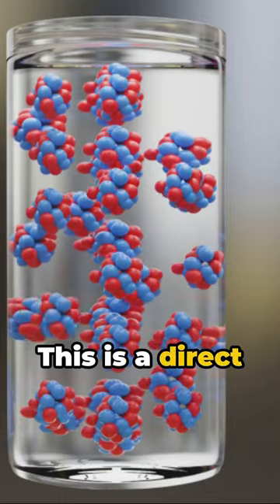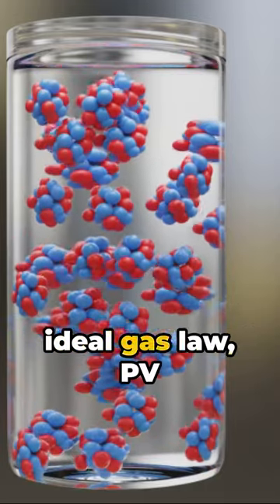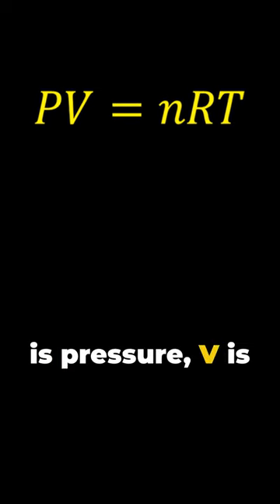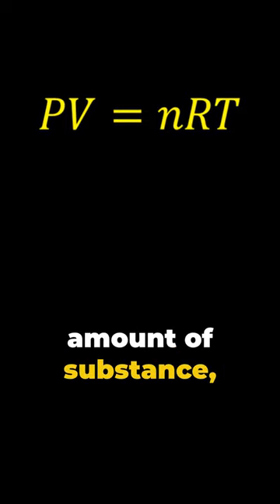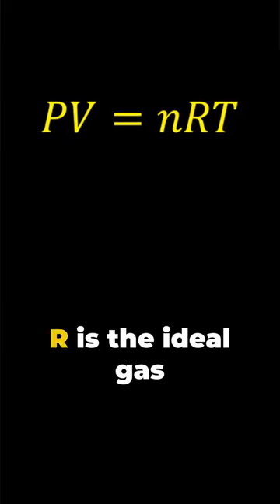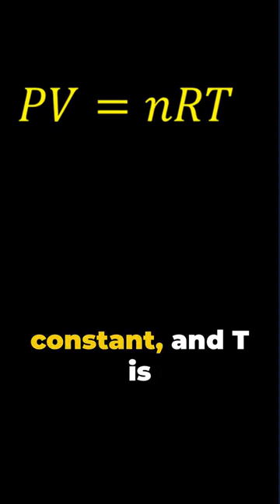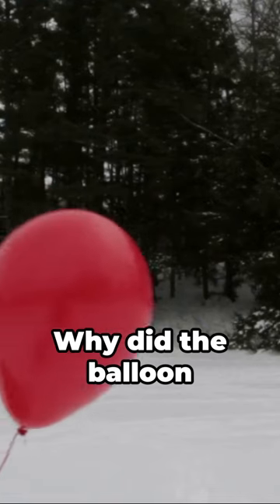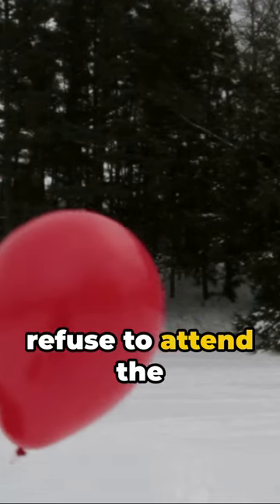Science Analogy: Ideal Gas Law - Balloon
Ever wondered why balloons are the life of the party, just like molecules are the VIPs of the Ideal Gas Law? 🎈💨 Dive into our latest YouTube short, where we turn science into a comedy show! Imagine a balloon not just as a party accessory but as a hilarious actor, playing the role of a gas molecule in the grand theater of physics. We'll explore how temperature, pressure, and volume have their own script in the Ideal Gas Law, and our balloon stars perform their parts with unexpected twists and turns. Expect a few explosive laughs, some tight squeezes, and a whole lot of 'hot air' as we inflate your understanding of science in the most entertaining way possible. Warning: Side effects may include sudden outbursts of laughter and a deep appreciation for physics. 🤣🔬 Join us for a breath of fresh 'air', and let's get this party popping!"